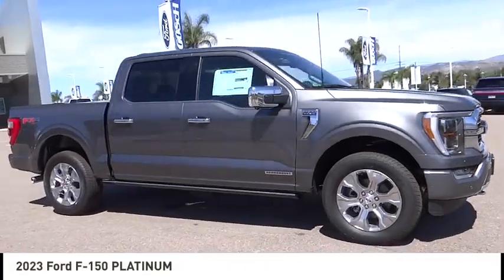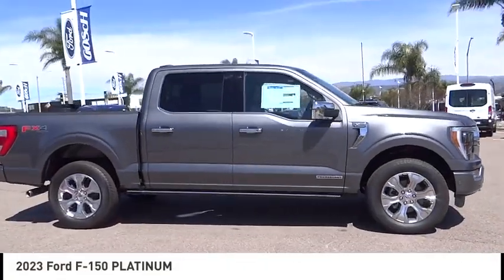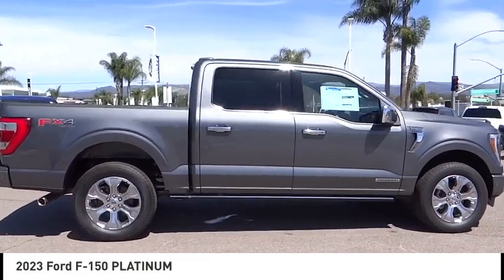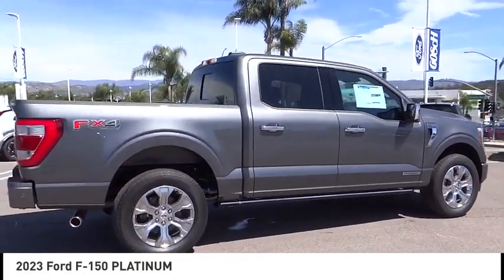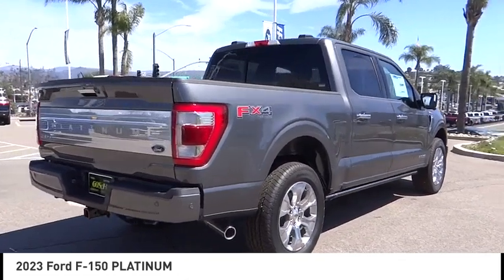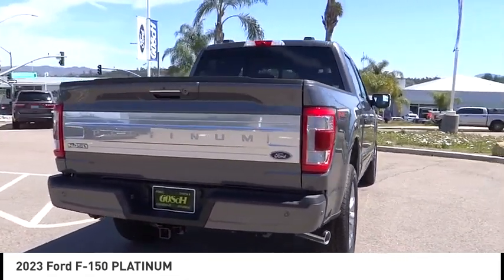2023 Ford F-150 ESCONDIDO,CARSLBAD,VISTA,SAN MARCOS,SAN DIEGO E230211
2023 Ford F-150 PLATINUM

GOSCH FORD ESCONDIDO PROUDLY SERVING ESCONDIDO, CARSLBAD, VISTA,SAN MARCOS, SAN DIEGO, AND SURROUNDING SOUTHERN CALIFORNIA LOCATIONS. THIS GRAY 2023 Ford F-150 IS EQUIPPED WITH A 3.5L PowerBoost Full-Hybrid V6, AUTOMATIC TRANSMISSION, AND RECEIVES AN ESTIMATED . GOSCH FORD ESCONDIDO 1717 AUTO PARK WAY ESCONDIDO CA 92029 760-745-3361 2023 Ford F-150 PLATINUM Stock #: E230211 | VIN: 1FTFW1ED3PFA28263 | 2023 Ford F-150 PLATINUM POWER PASSENGER SEAT TRACTION CONTROL SECURITY SYSTEM Gosch Ford Escondido